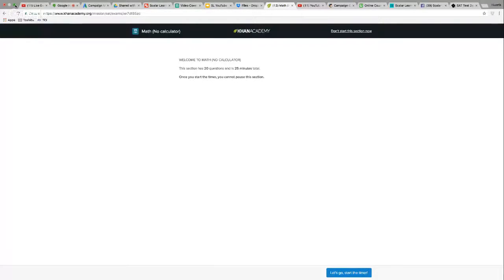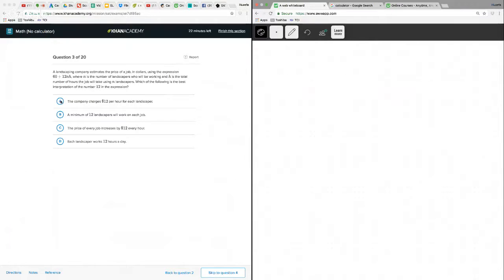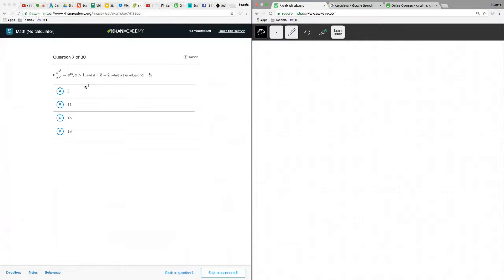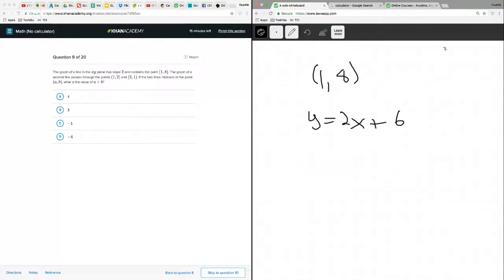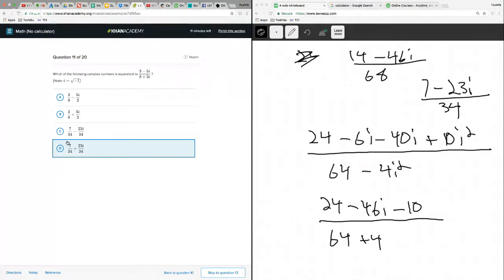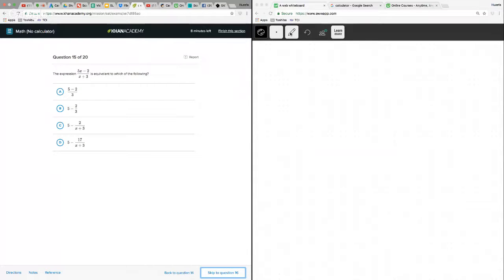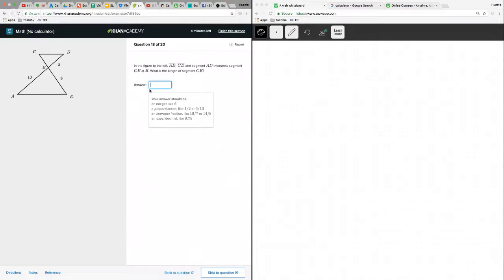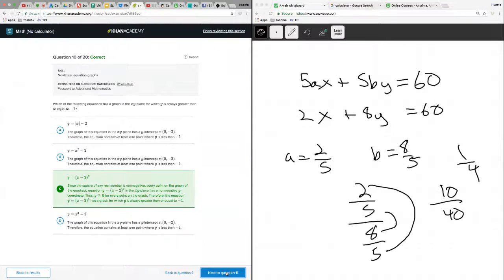Solving SAT Khan Academy Practice Test 2 (No Calculator) Math Section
Watch me solve Practice Test 2 (No Calculator math section only) from Khan Academy. Tune in to gain clarity on these tough problems!